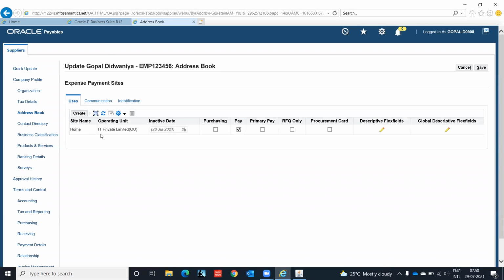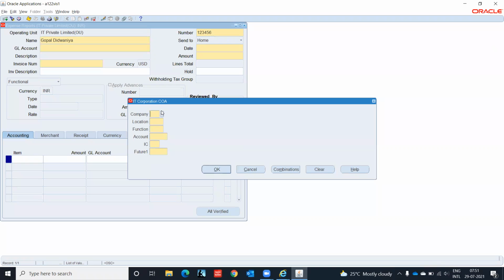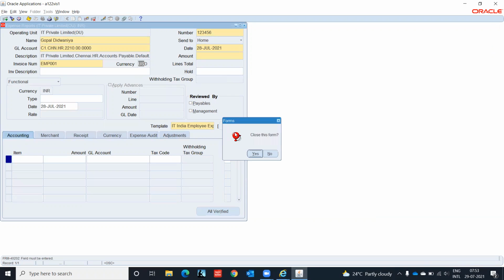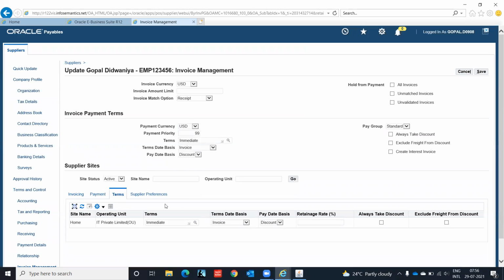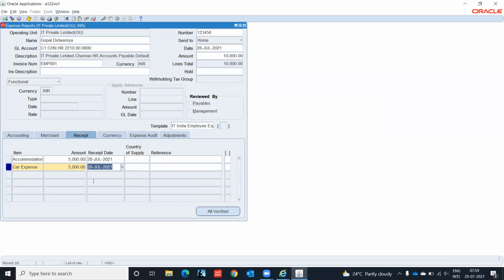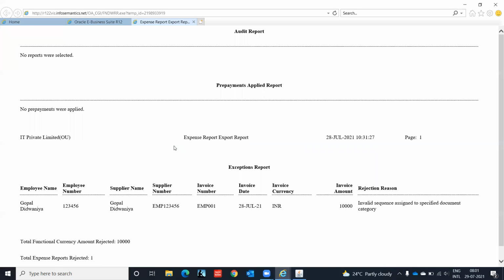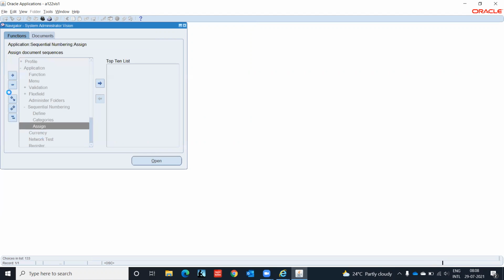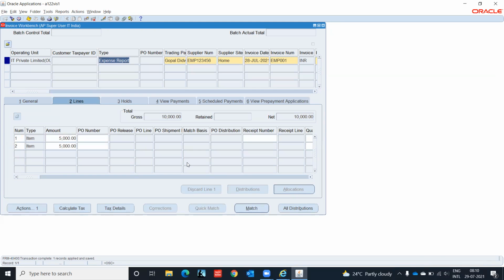Oracle EBS Payables Employee Expense template & Invoice